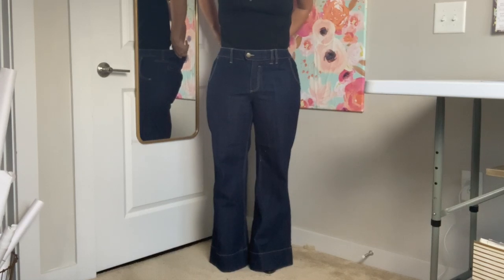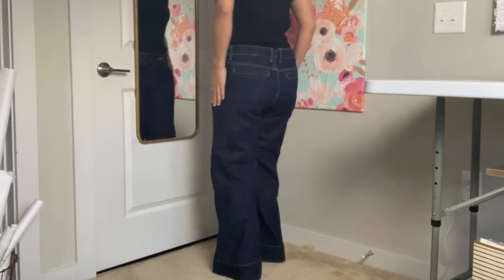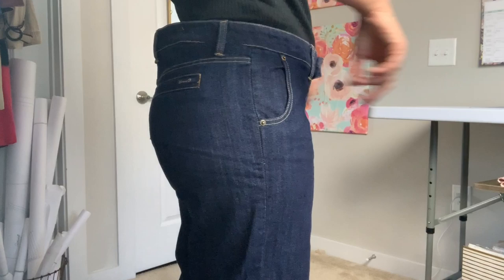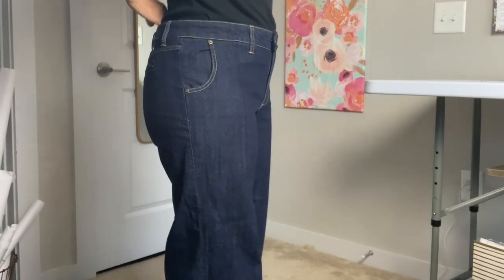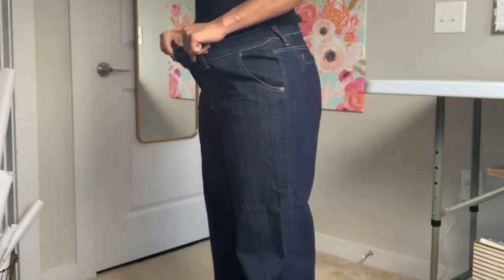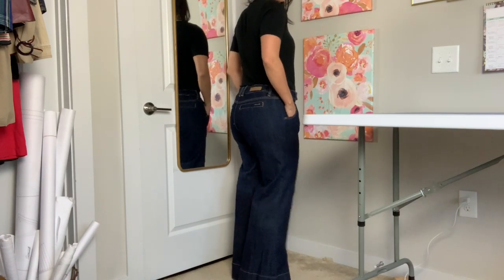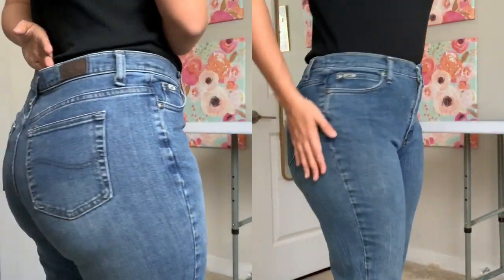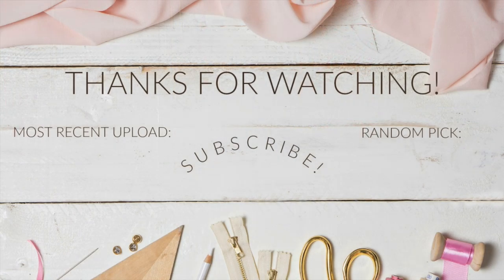How to Alter Jeans Waistbands So They Are Adjustable and Fit Perfectly!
If you've been following me for any amount of time, you know that I'm on the jeans struggle bus. I still haven't found a pattern that works for my waist to hip ratio and everything in between. So, I'm still buying my jeans. But, as you can imagine, those don't fit that great, either. So, today I'm showing you how I alter the waistbands of ready to wear jeans so they fit perfectly on the first try and I can even let them out if I need!